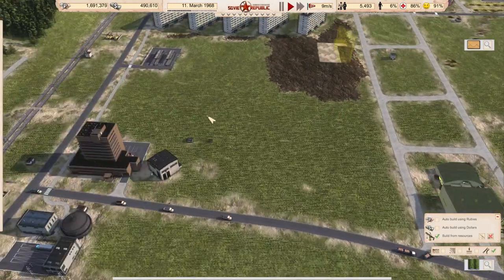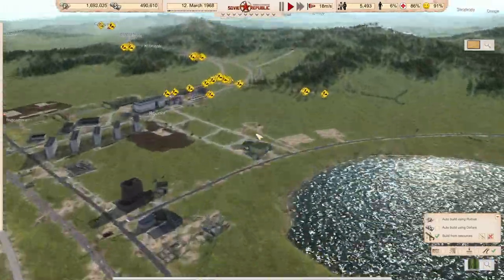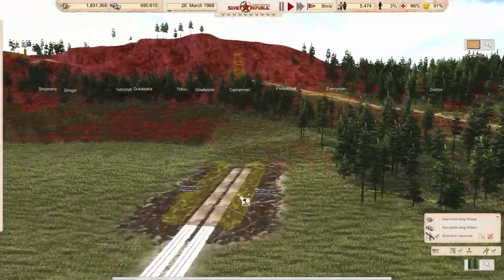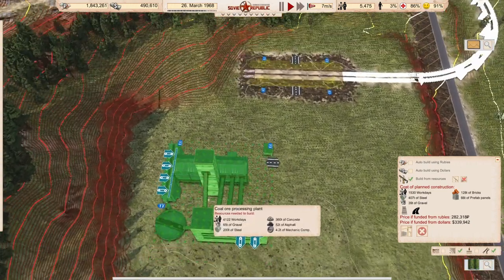Push to Coal for 1RUB (Realistic Mode & No Mods) Workers and Resources s3e21